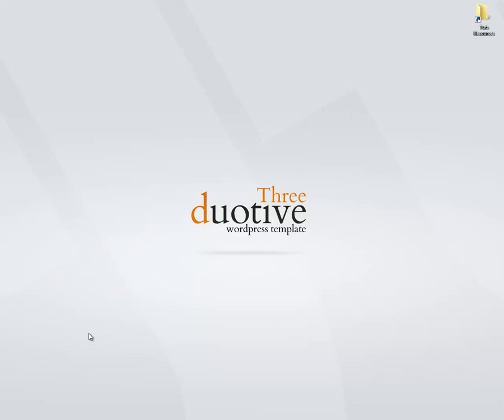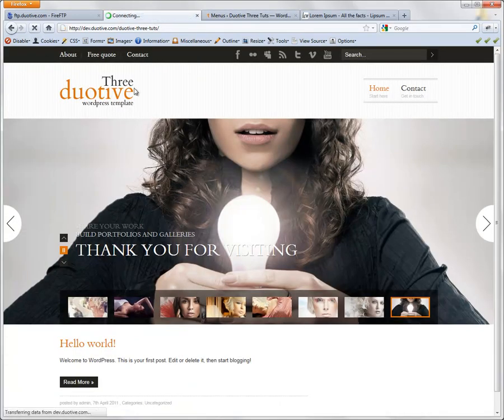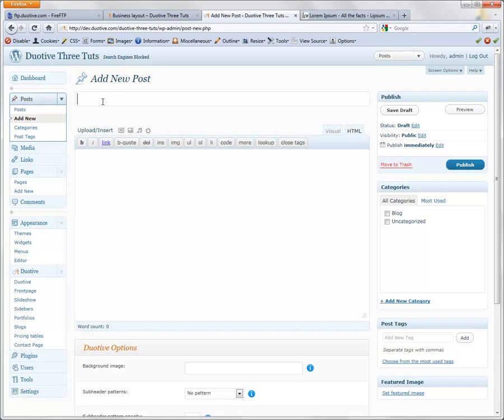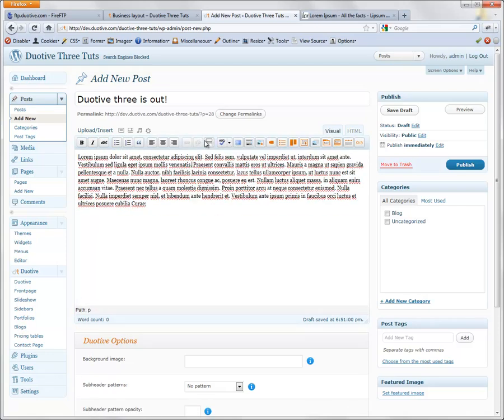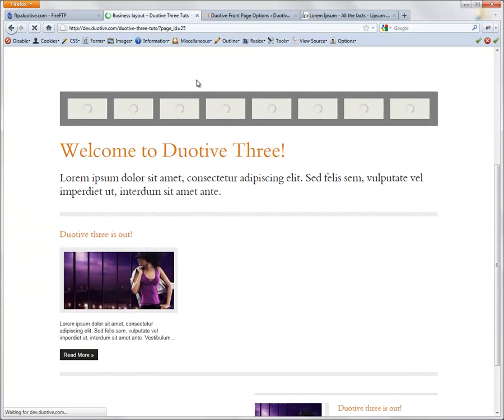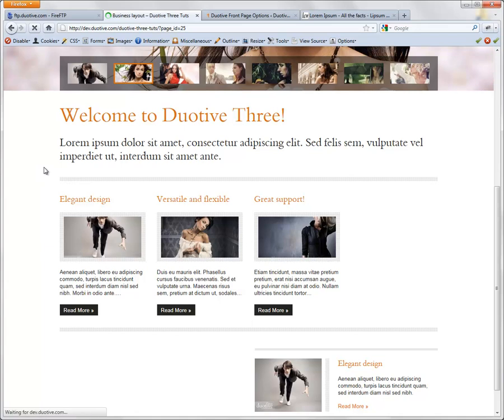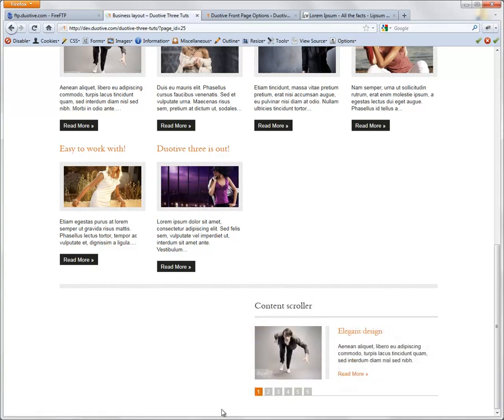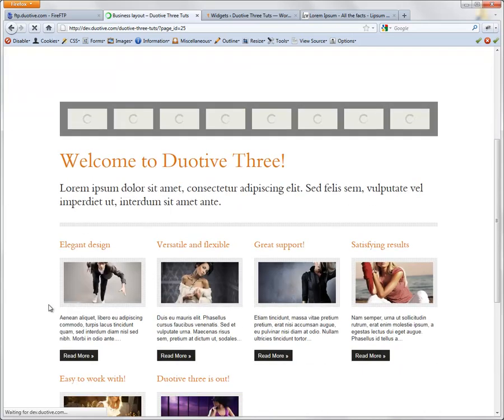07. Duotive Three - Frontpage part 1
Duotive Three Wordpress Template - Video tutorials

Frontpage part 1